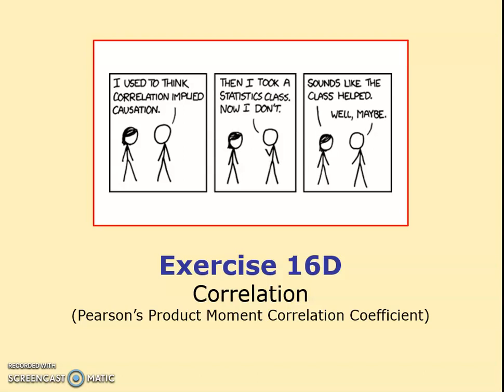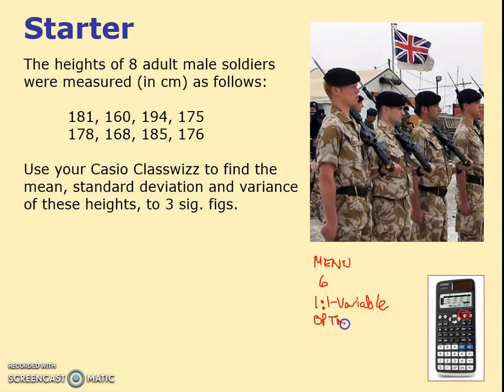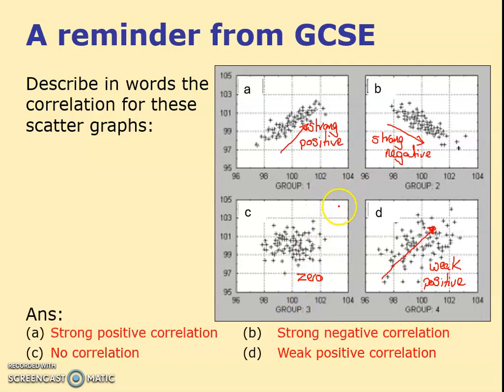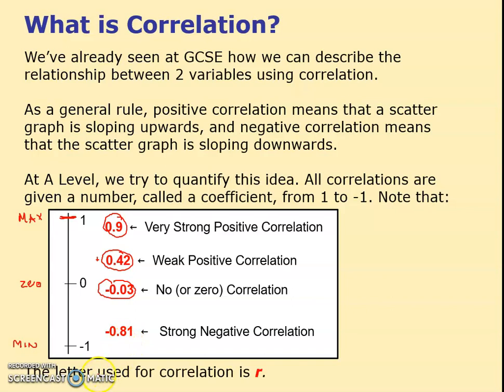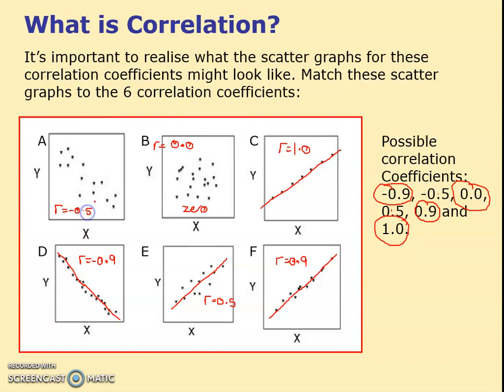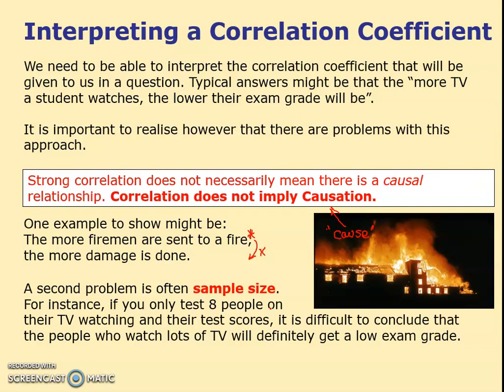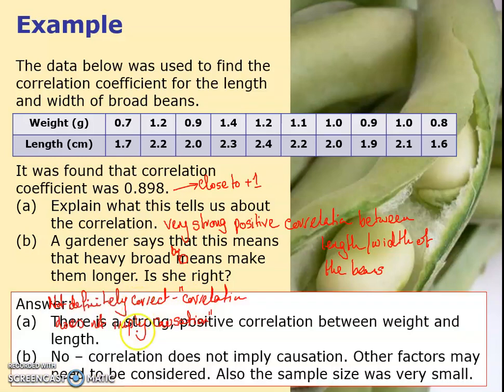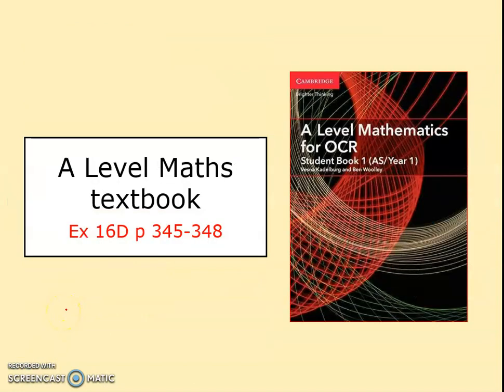Ex 16D - Correlation for A Level Maths - Y12 A Level Maths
Here we look at how we use the correlation coefficient in A Level Maths to describe correlation